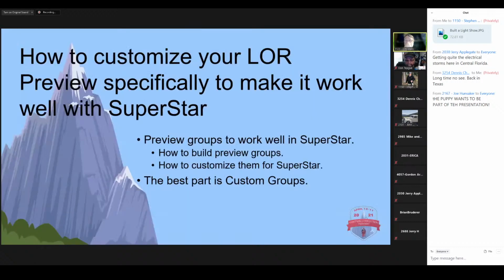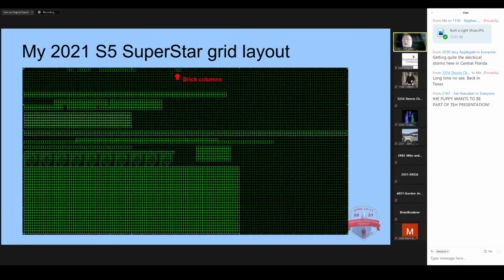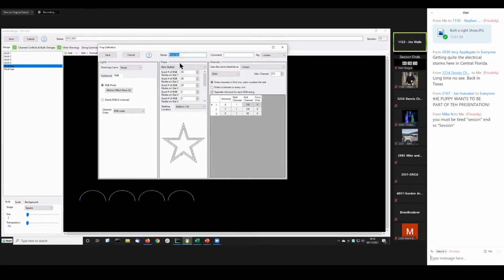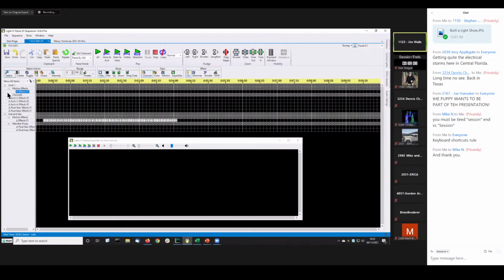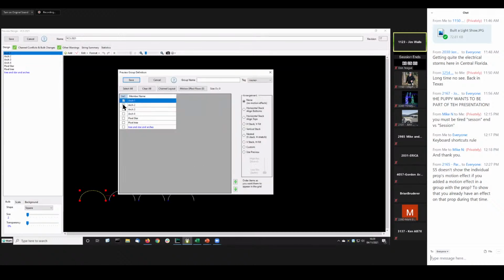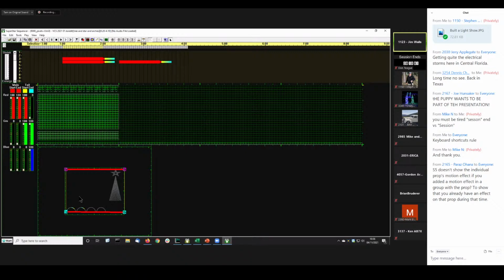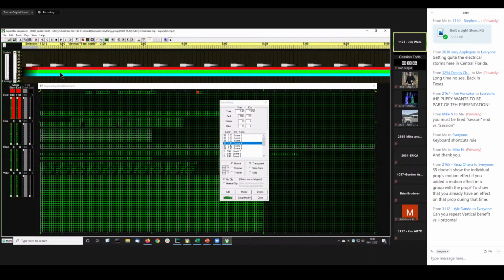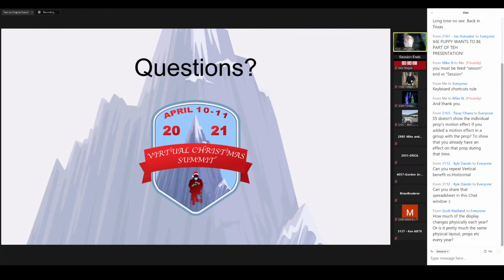VCS 2021 - Light-O-Rama Superstar: Preview Building for Superstar Props